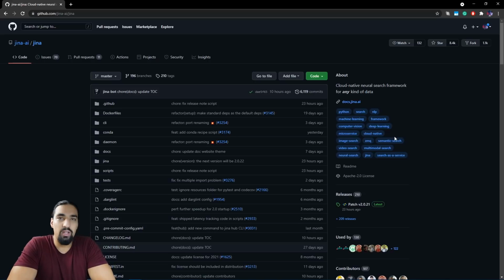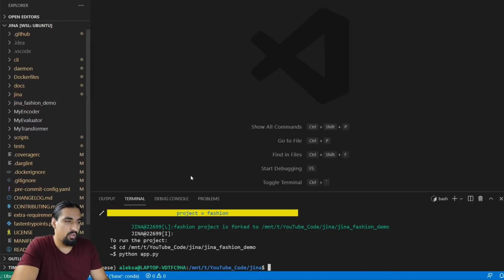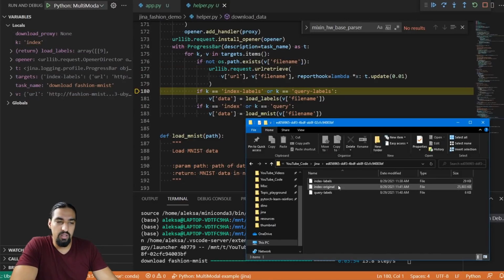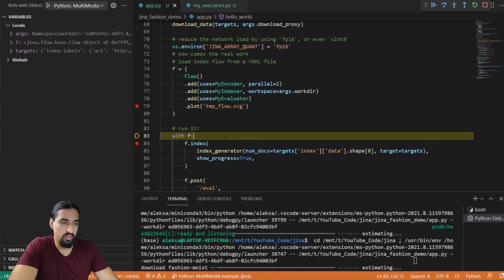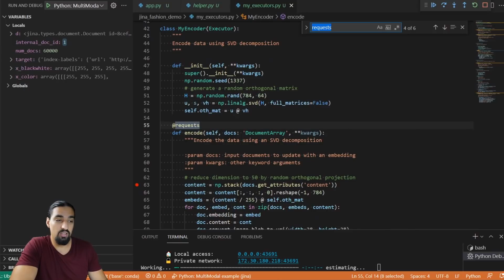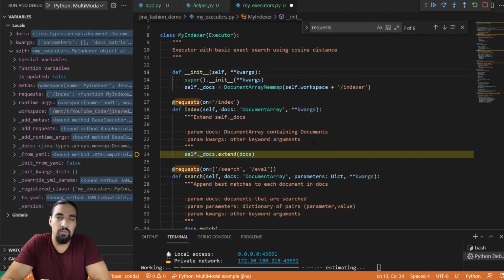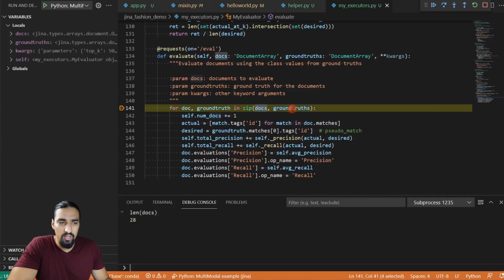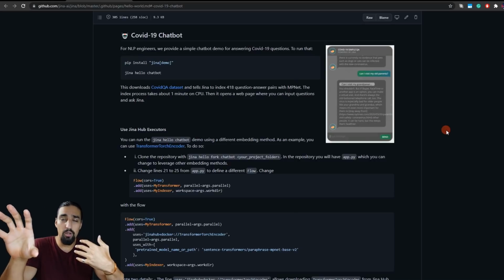Neural Search with Jina AI | Open-source ML Tool Explained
In this video I kick off a series of videos where I'll be walking you through how to use certain ML tools!

ML is definitely more than research. It's about engineering and it's about using the best tools out there to get the job done.

First up: Jina AI - a neural search engine!

⌚️ Timetable:
00:00 A high-level overview of Jina AI
03:30 Setting up the MNIST fashion example
04:50 Arguments and data loading
10:15 Core concepts - Flow and Executors
11:40 Visualizing the flow
12:40 Flow is lazy
13:45 The core algorithm explained
15:20 Indexing
18:15 Encoding the images via SVD
22:45 Evaluation - finding closest embeddings
27:50 Writing to an HTML
29:25 HTML results visualized
30:10 Chatbot example overview
31:00 Outro

Much love! ❤️

Huge thank you to these AI Epiphany patreons:
Eli Mahler
Petar Veličković
Bartłomiej Danek
Zvonimir Sabljic